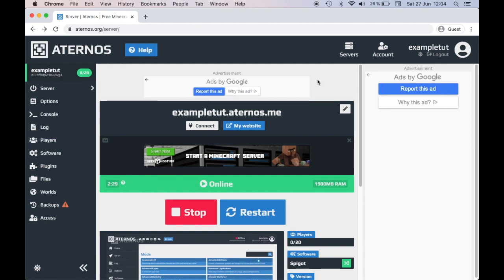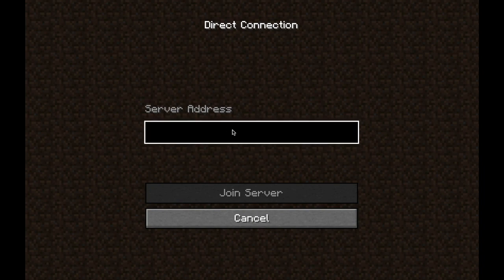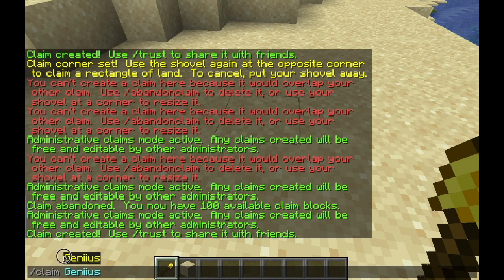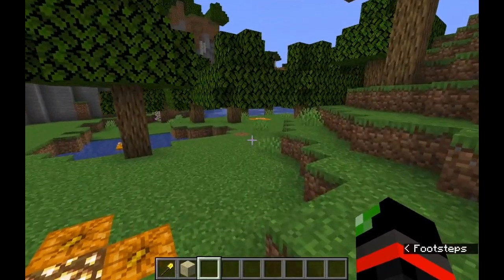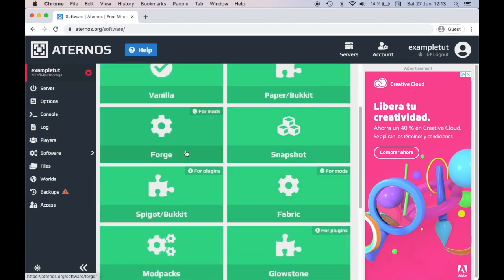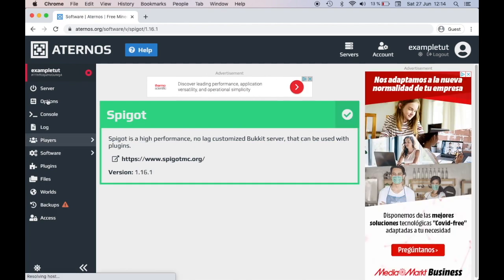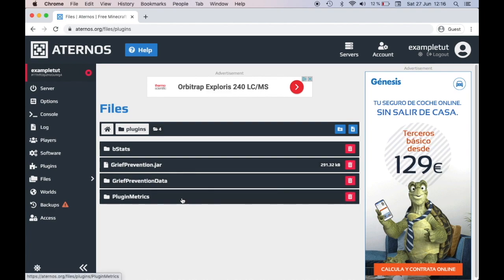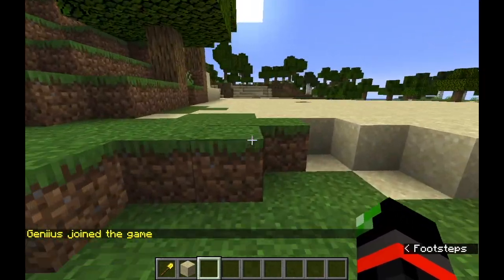How to Install Plugins on Your Aternos Minecraft Server!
Hello everyone, in this video I teach you how to install plugins on your minecraft aternos server.
So I changed my name after this was recorded BUT uploaded it after. Hope it helps!

Geniius